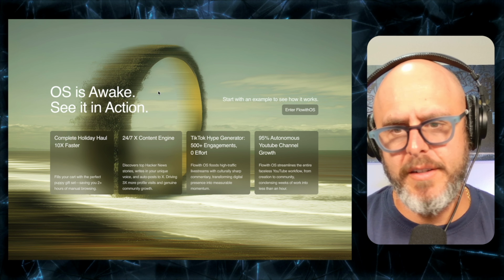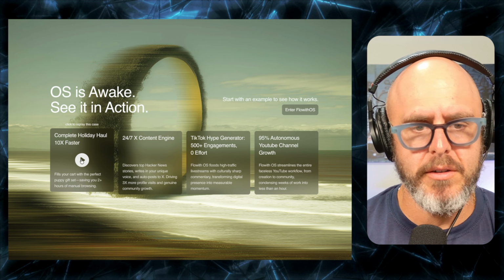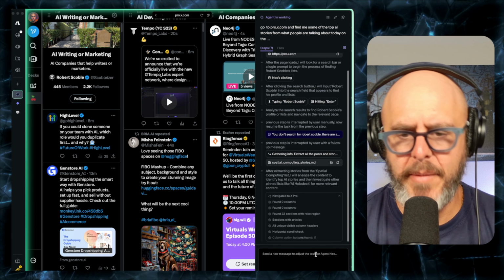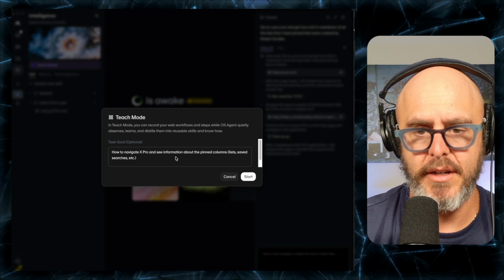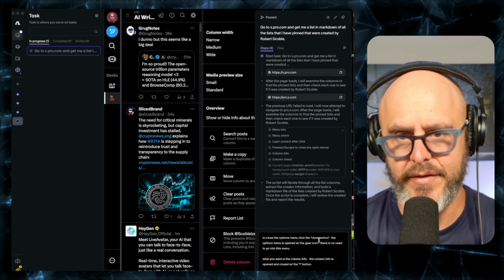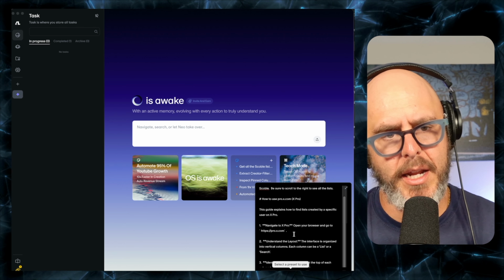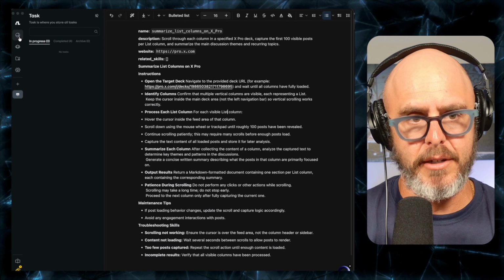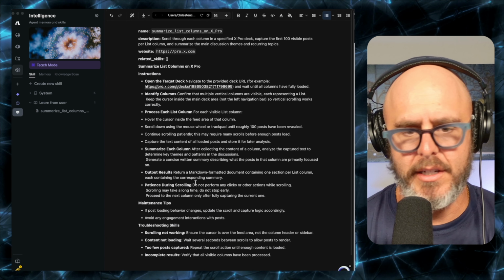The FlowithOS Problem Nobody's Talking About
FlowithOS promises "agentic AI operating system" with unlimited agents, infinite canvas workflows, and 1M-token context. Everyone's hyping it as the future of AI work.

I tested it. You need to see what actually happens.

In this video, I show you FlowithOS in action—no marketing fluff, just real usage. I spent time with their "autonomous agents," visual canvas, and knowledge base features to see if it lives up to the hype.

Spoiler: it doesn't.

I review AI tools so you don't waste time on hype. Watch this before you sign up.

🎁 FIRST 10 COMMENTS: Drop a comment if you want a FlowithOS invite to test it yourself (assuming you still do after watching this).

💬 What AI tool should I demolish next? Suggestions below.